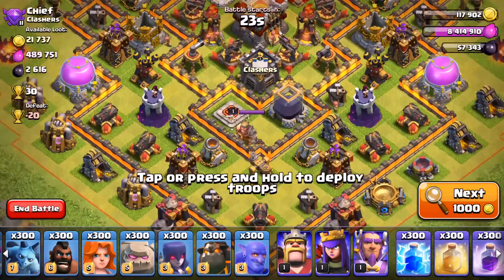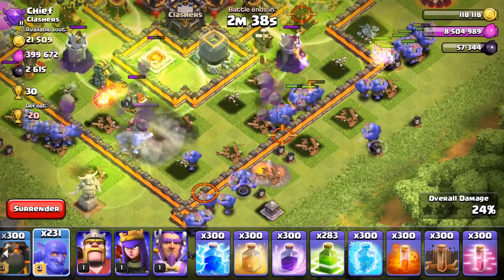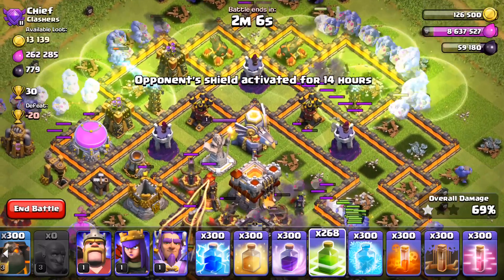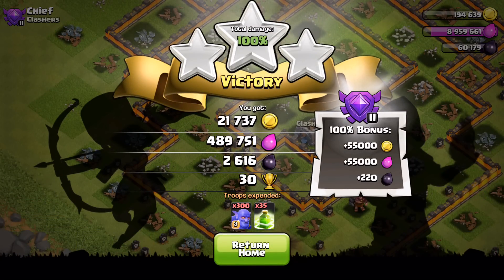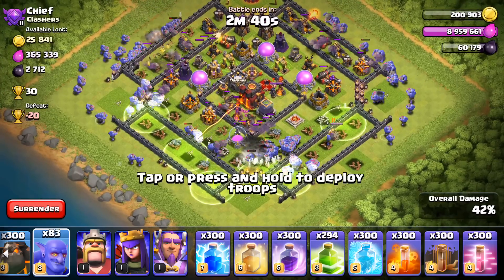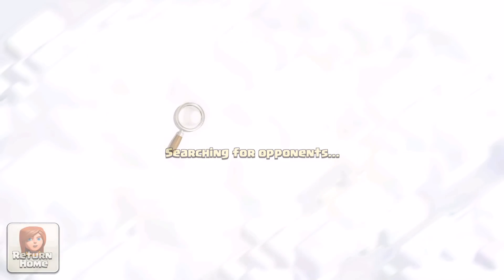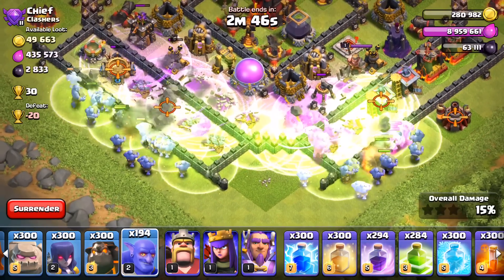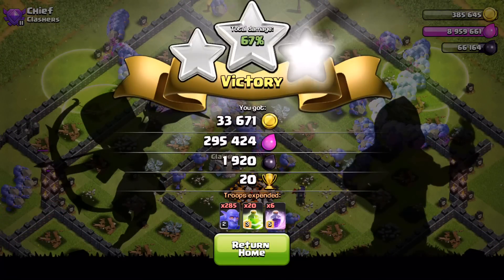Clash of Clans - 300 BOWLER ATTACKS! Insane Gameplay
Bowler madness in Clash of Clans! Let's try out 300 bowlers & demolish some bases. Not hack/cheats/glitches, just using the Supercell developer build from Finland! The bowler probably won't be so effective when you bring 30 on the live build, but 300? OP!

Developer: Supercell
Category: Games
Updated: Oct 22, 2014
Version: 6.322
Size: 52.9 MB